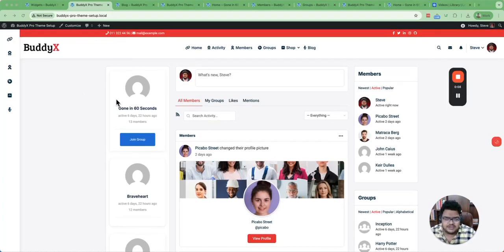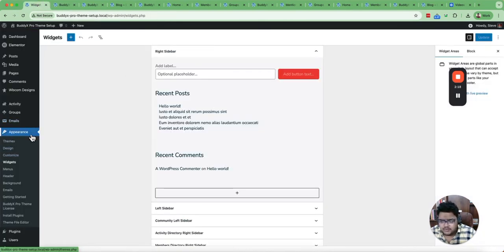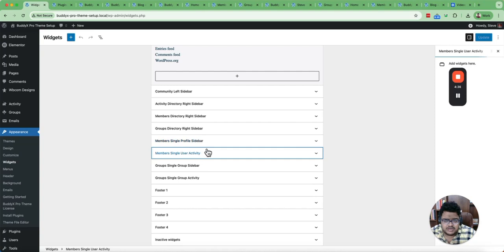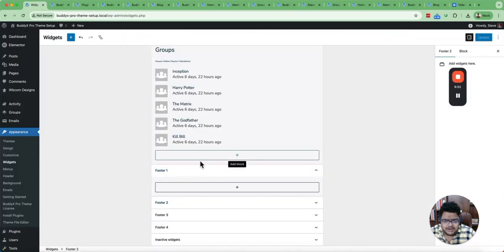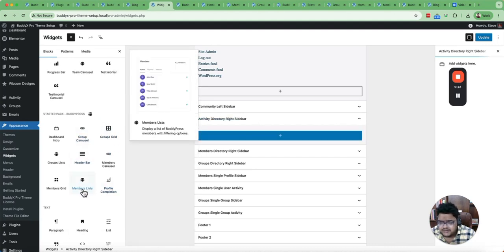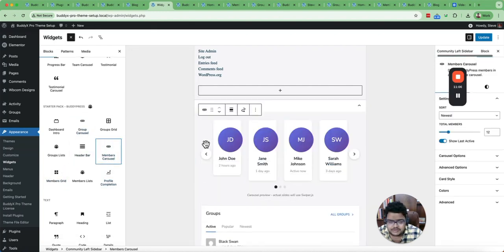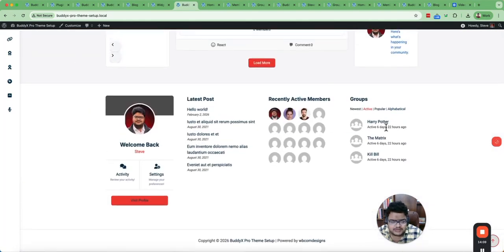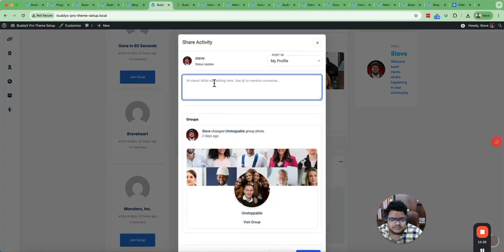BuddyX Pro Widget Setup Guide | Customize Sidebars, Profiles & Footer Areas for BuddyPress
In this BuddyX Pro tutorial, we dive into widget management — how to add, customize, and organize widgets across every page of your BuddyPress community website. From sidebars on member profiles and group pages to footer sections, you'll learn how to fully control the layout using the BuddyX Pro theme and WbCom Essentials plugin.

What You'll Learn:
— Understand all widget areas available in BuddyX Pro (sidebars, footers, page-specific zones)
— Add widgets to left and right sidebars for community pages
— Configure widgets for activity directory, member directory, and group directory pages
— Set up single member profile and single group sidebar widgets
— Manage 4 footer widget areas with custom content
— Use WbCom Essentials blocks: profile completion, member carousel, member grid, dashboard intro
— Customize widget layout, colors, typography, and padding
— Ensure mobile responsiveness for all widget areas

⏱️ Timestamps:
0:00 – Series Recap & Introduction
0:24 – Understanding Widget Areas Across Pages
1:18 – Directory Pages & Single Page Widget Zones
2:12 – Accessing Widget Settings in Appearance
3:02 – Right Sidebar & Left Sidebar Setup
3:54 – Single Member Profile Sidebar Widgets
5:15 – Single Group Sidebar & Activity Sidebar Widgets
5:55 – Footer Widget Areas (Footer 1, 2, 3, 4)
7:13 – Footer Color Scheme & Copyright Section
7:27 – Adding Widgets to Activity Directory Page
8:20 – WbCom Essentials Community Widget Blocks
9:05 – Customizing Widget Layout, Colors & Typography
9:29 – Profile Completion Widget Setup
10:28 – Member Carousel & Grid Widgets for Sidebars
11:24 – Widget Placement Summary
13:02 – Mobile Responsiveness Check
13:47 – Next Up: Plugin Integrations with BuddyX Pro

BuddyX Pro Series:
This is part of our complete BuddyX Pro walkthrough. Previous videos cover theme setup, demo import, branding, page layouts, login page customization, community settings, and swipe navigation. Check the playlist for the full series!

Widget Areas Covered:
— Default left & right sidebars
— Community left sidebar (activity, members, groups directory)
— Activity, members & groups directory right sidebars
— Single member profile sidebar
— Single user activity sidebar
— Single group sidebar & activity sidebar
— Footer areas 1–4

Pro Tips:
→ For member carousel widgets in sidebars, set desktop columns to 1 for the best look
→ Use WbCom Essentials blocks for advanced community widgets like profile completion tracking
→ Distribute content across footer areas to automatically create a balanced multi-column footer

Questions about widget setup? Leave them in the comments!